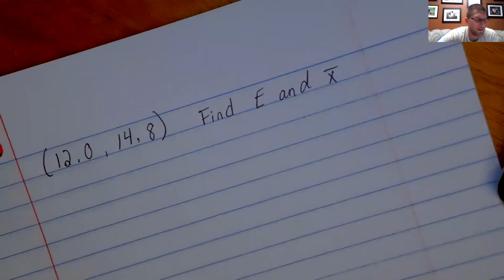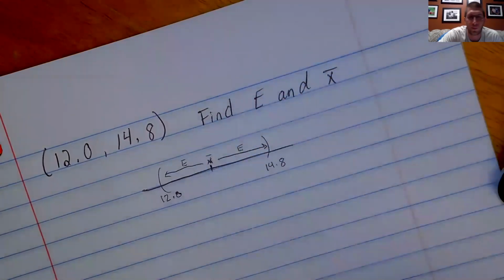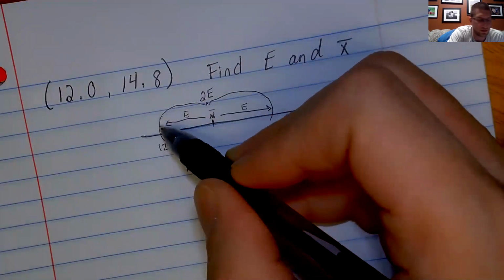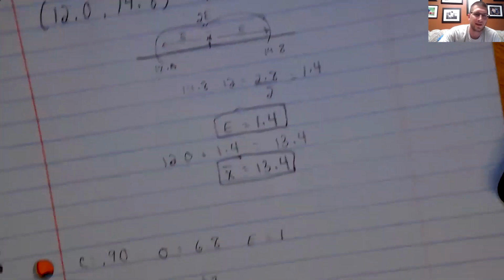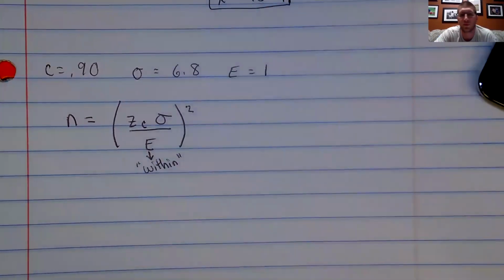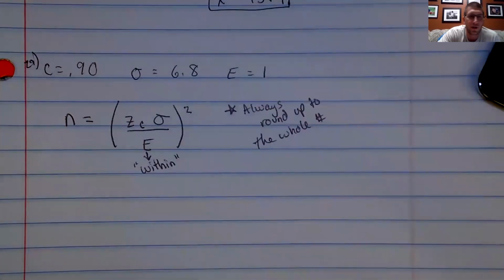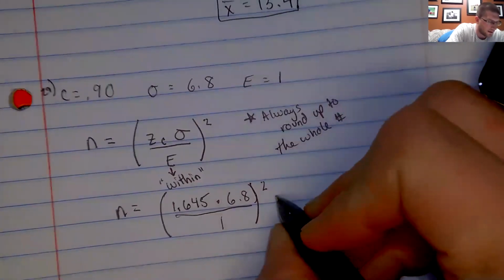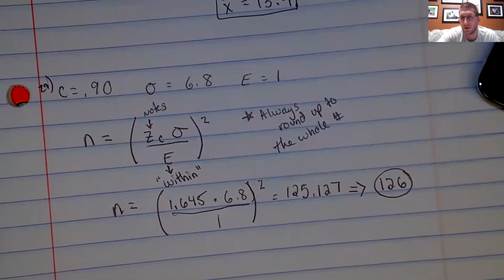Minimum Sample Size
6.1 Finding a minimum sample size needed for a confidence interval using  z-scores.